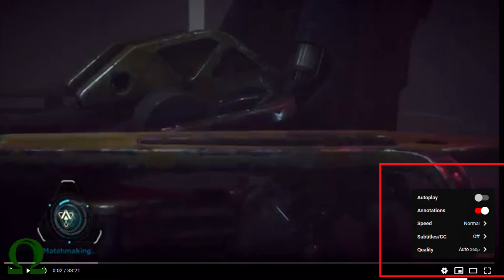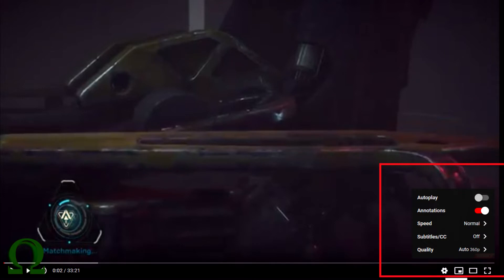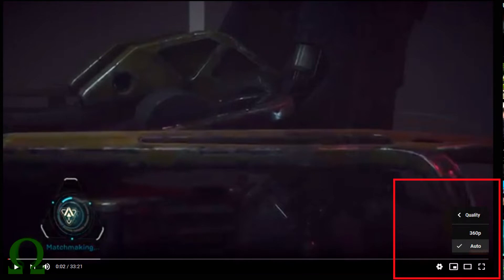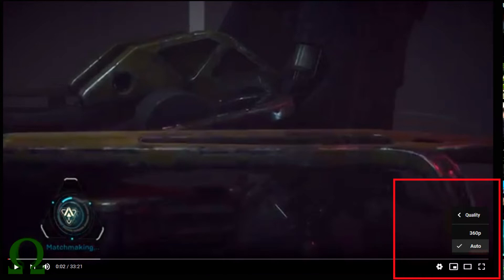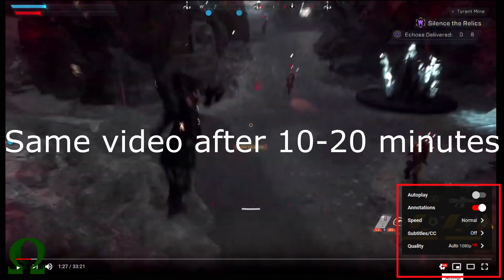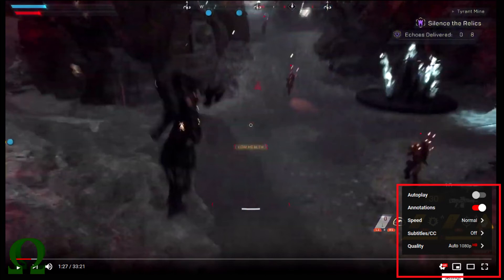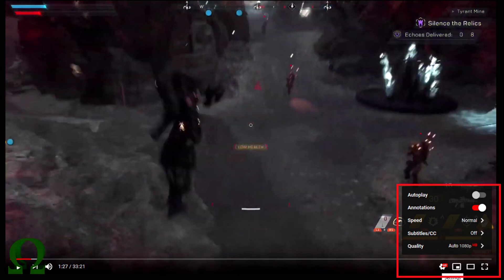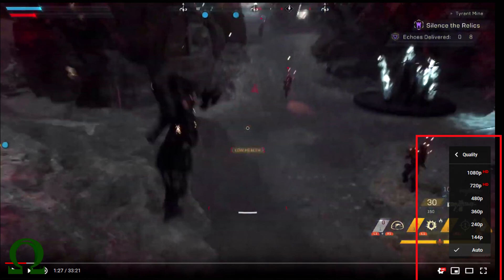Your Video wont Upload in HD? How to Fix It ! - YouTube 360p Glitch/Problem - 1080p & 4k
Explanation of the 360p Video Glitch / Problem on YouTube & how it's fixed / corrected to render the proper 1080p or 4k resolution.